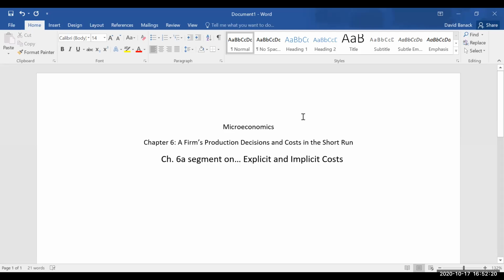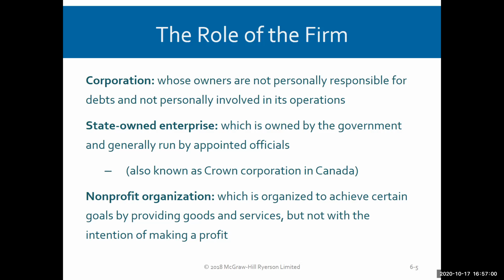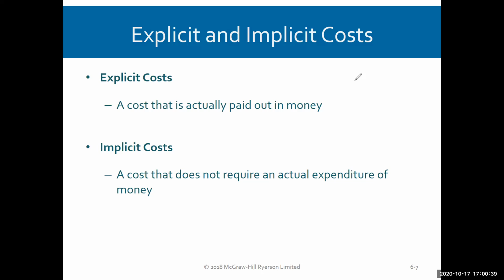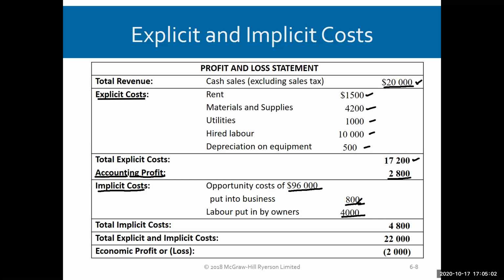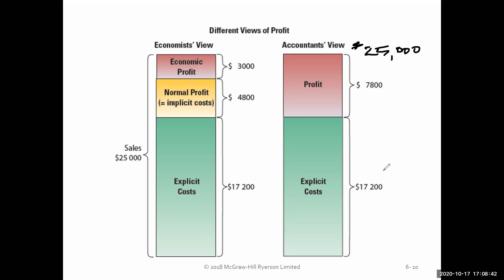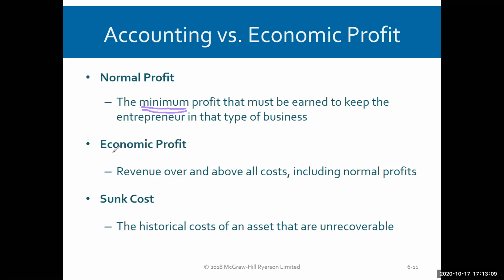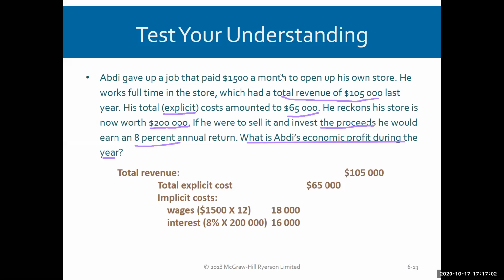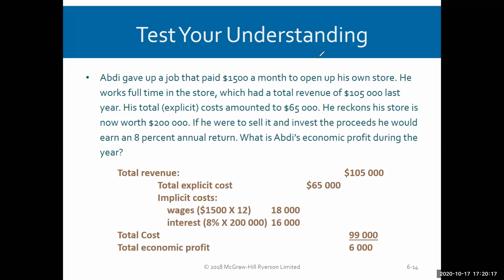Ch. 6a segment on Explicit and Implicit Costs (23 mins)